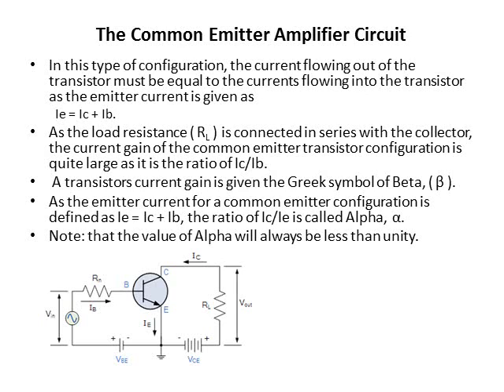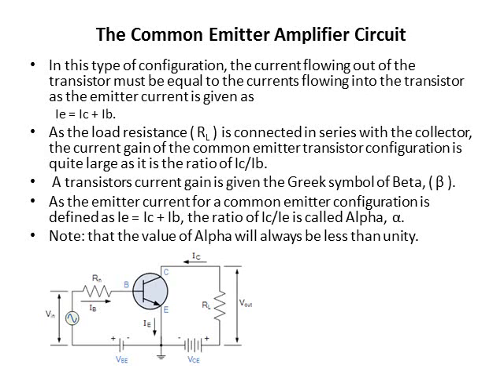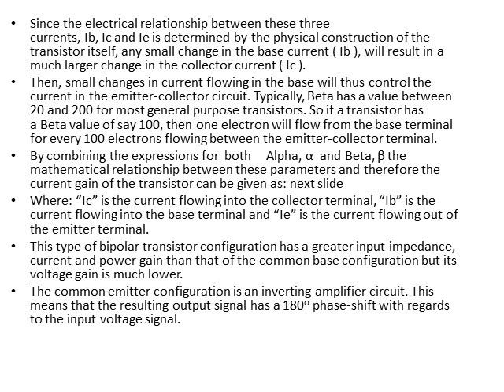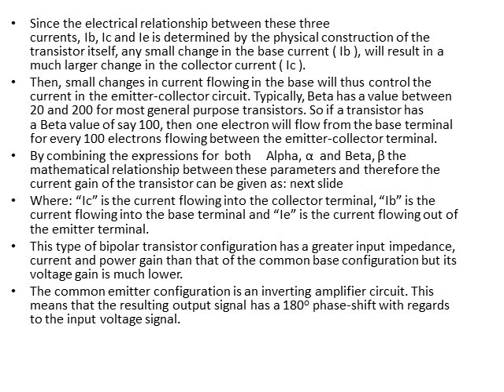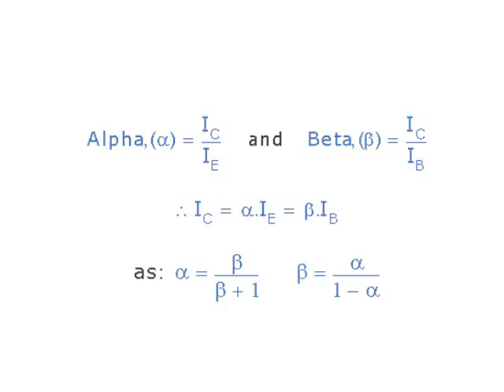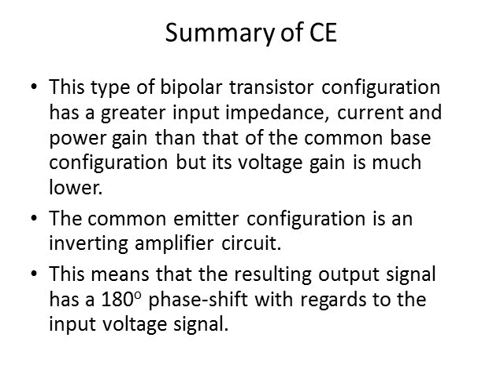4 Characteristics of CE configuration